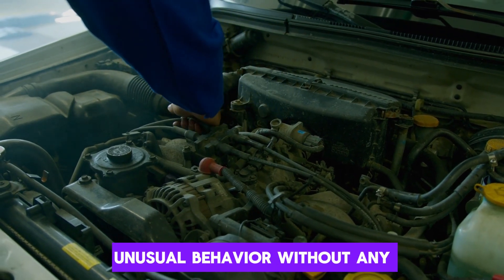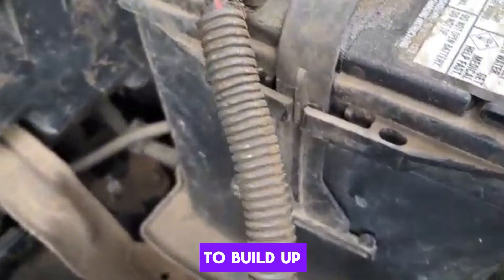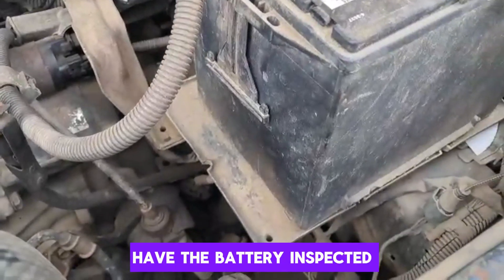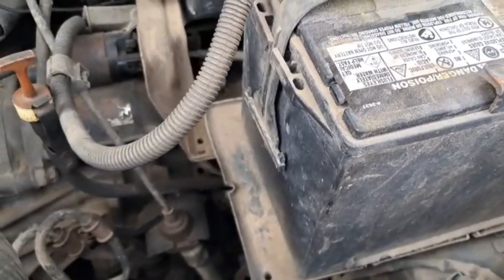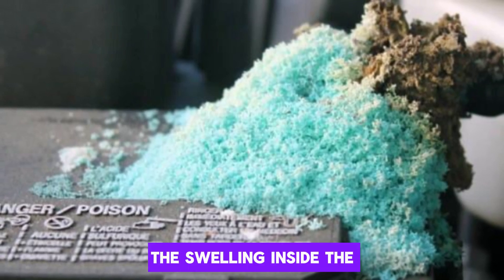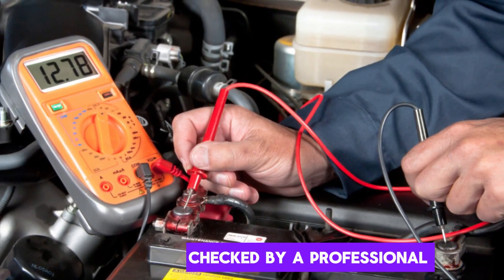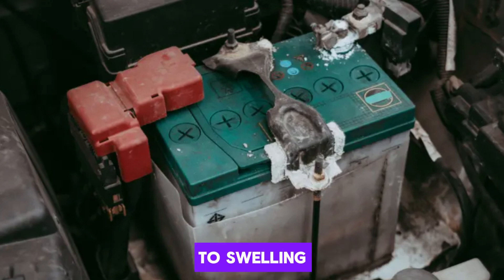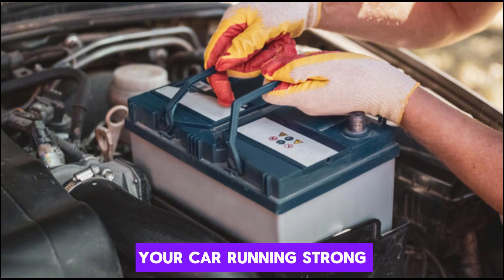8 Warning Signs of a Swollen Car Battery You Should Never Ignore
If your car is showing strange electrical issues or struggling to start, it might be due to a swollen battery. In this video, we break down 8 warning signs of a swollen battery you should never ignore. Knowing how to detect a swollen battery early can save you from getting stranded or damaging your vehicle. Swollen battery symptoms like bulging, overheating, or odd smells are all red flags. Learn how a swollen battery affects your car’s performance and what to do about it. This guide is perfect for anyone experiencing car battery problems and looking for clear, practical advice. Don’t wait for your swollen battery to explode—watch now and protect your car. These signs could mean your swollen battery is already failing and needs immediate replacement.

Video Timestamps:
0:00 – Intro: Why a Swollen Battery Is Dangerous
0:25 – Symptom 1: Bulging or Misshapen Battery Case
1:20 – Symptom 2: Rotten Egg Smell (Hydrogen Sulfide Gas)
2:15 – Symptom 3: Slow or Struggling Engine Crank
3:10 – Symptom 4: Warped or Loose Battery Terminals
4:05 – Symptom 5: Battery Feels Hot Even When Idle
5:00 – Symptom 6: Dashboard Battery Warning Light
5:55 – Symptom 7: Cracks, Leaks, or White Residue
6:50 – Symptom 8: Flickering Lights or Electrical Glitches
7:45 – Final Thoughts & Safety Reminder